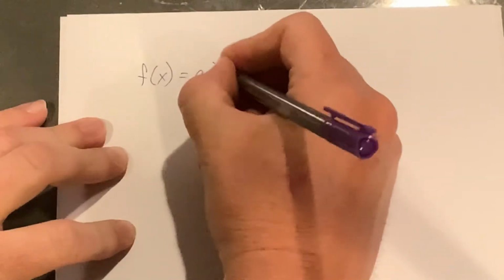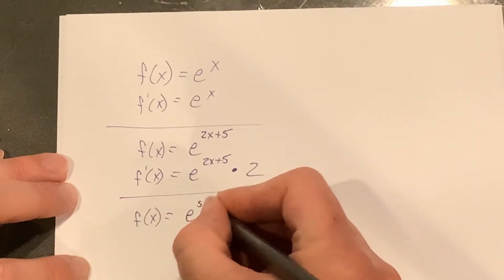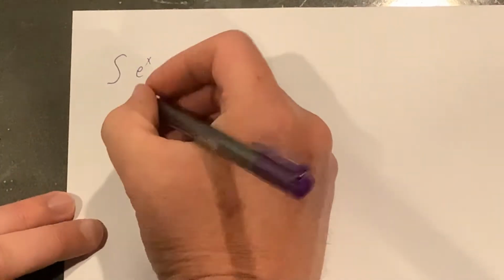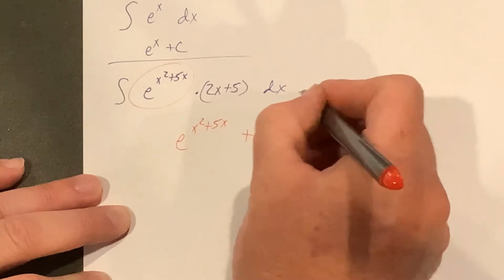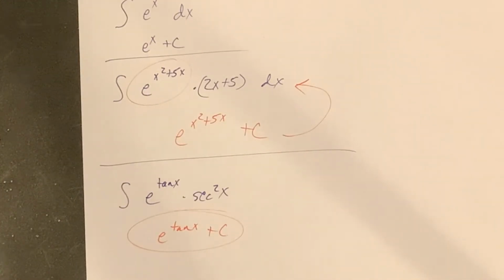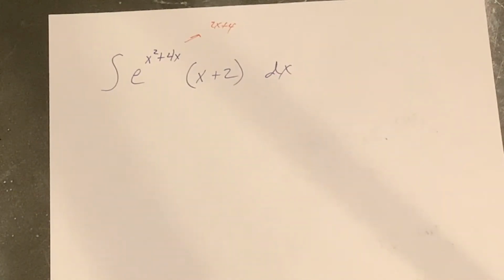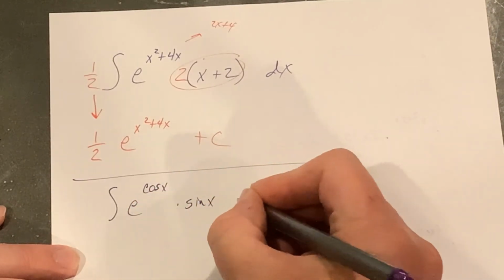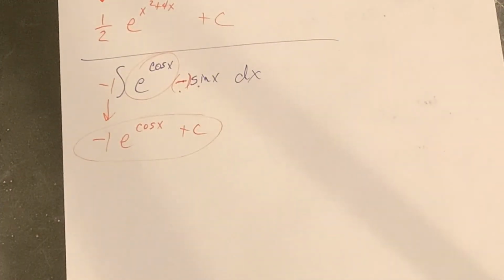Mr. Ghere Calculus e^x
Mr. Ghere